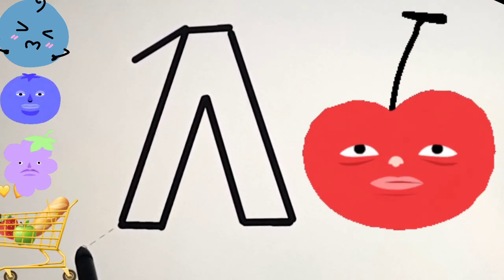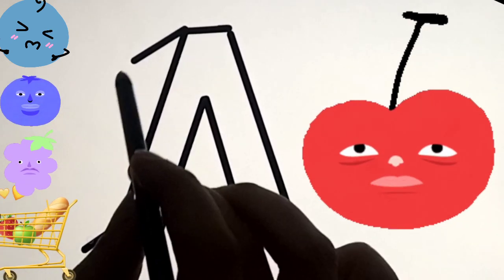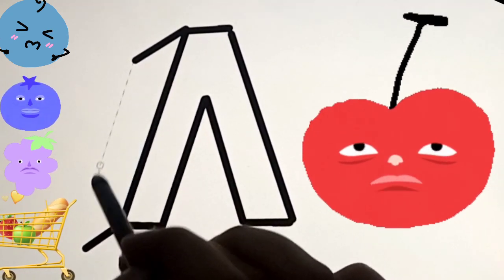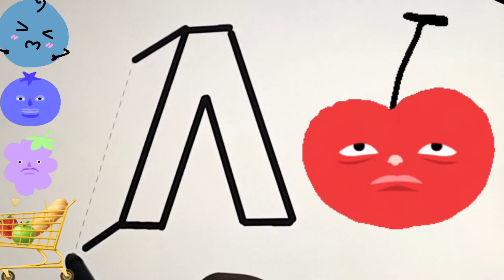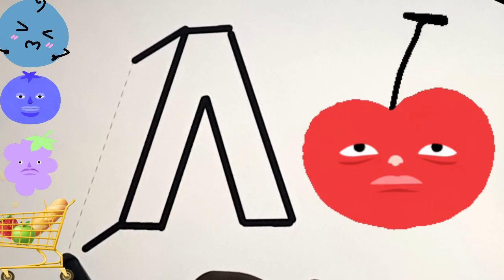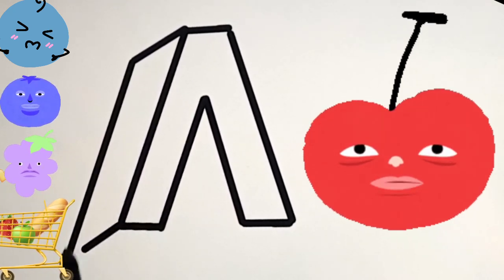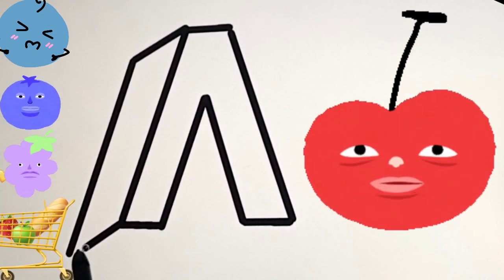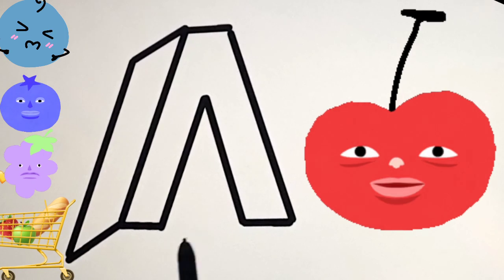How to Write and Color A / A is for Apple / Colors/ A apple / Learning from Color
Shadow writing
Write an color A
Satisfying Coloring